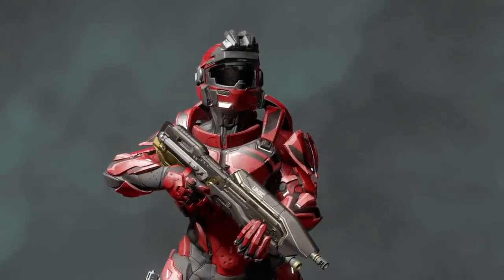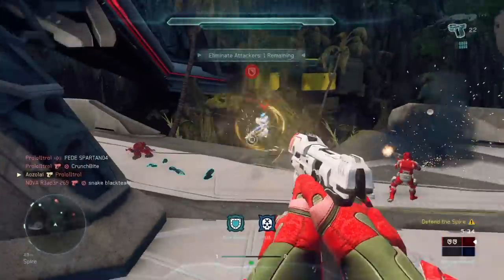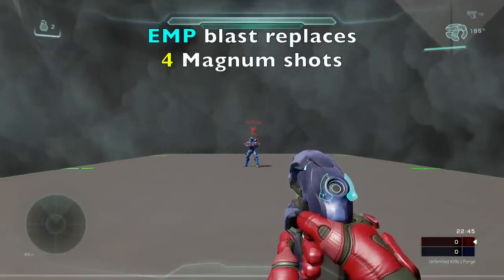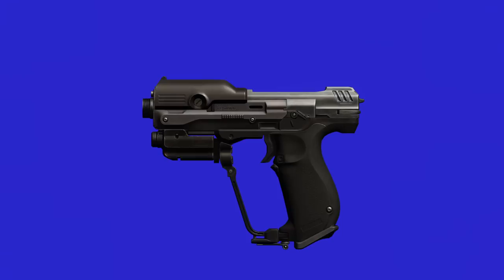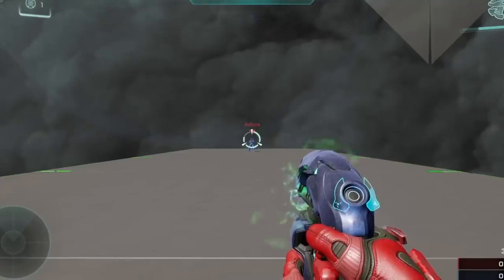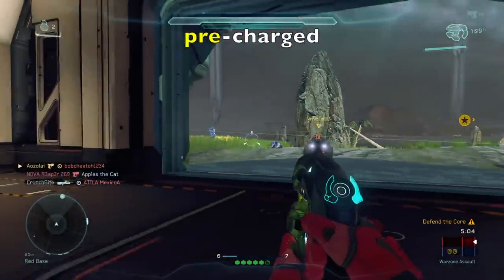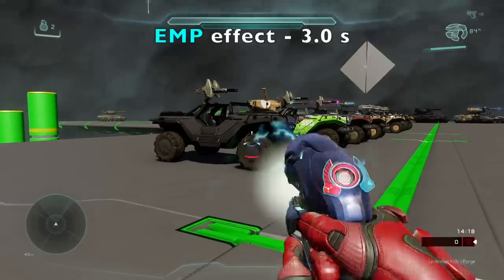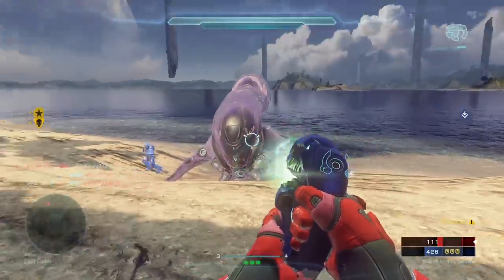Halo 5 | Why the Noob Combo DOMINATES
Noob friendly...

Song 1: "Heretic, Hero"
Halo 2 OST, M. ODonnell, M. Salvatori

Song 2: "Impend"
Halo 2 OST, M. O'Donnell, M. Salvatori

Song 3: "Overjoyed"
Lakey Inspired

Song 4: "Technopop 7b"
TeknoAXE

Halo is developed by 343/Microsoft. I  claim no credit for it.